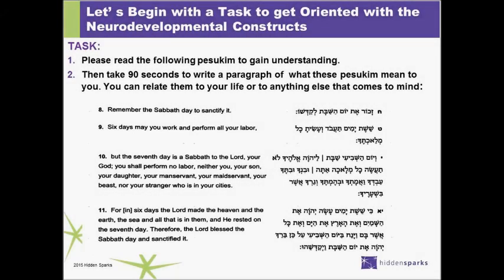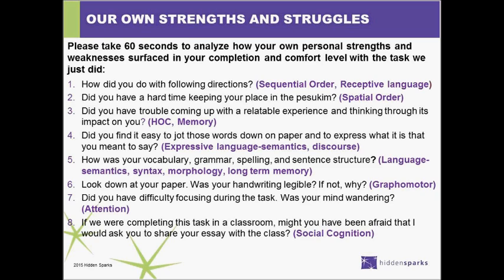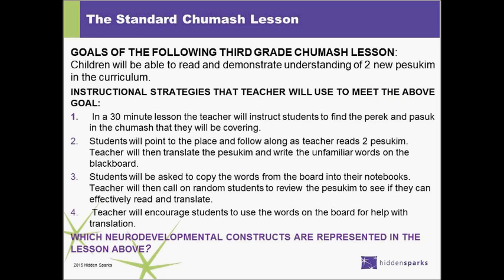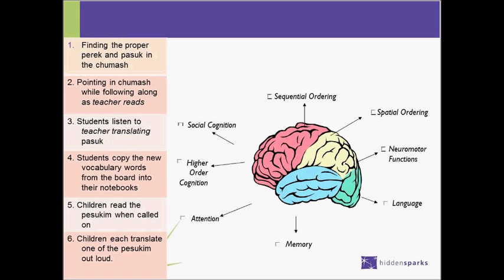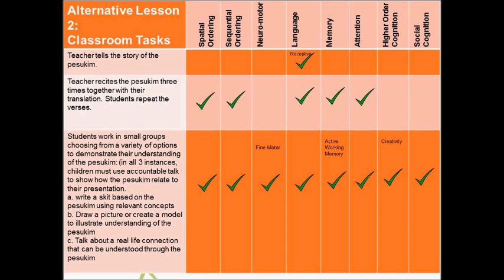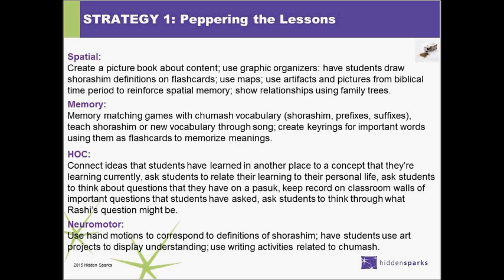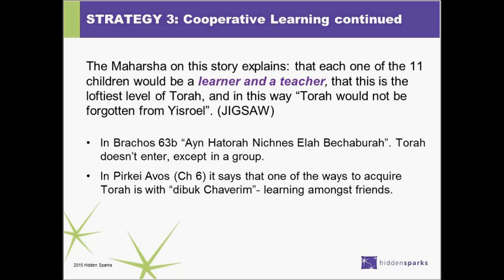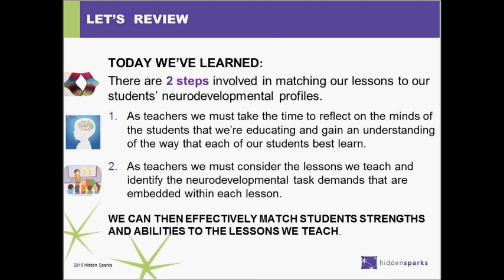Planning Judaic Studies: Understanding Neurodevelopment Helps Reach Students